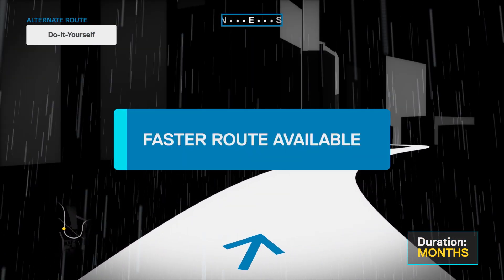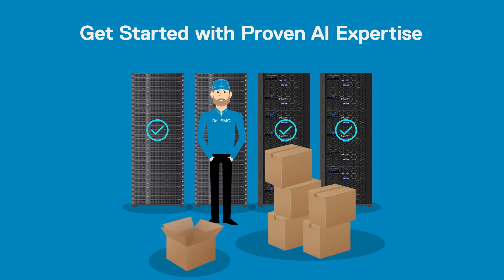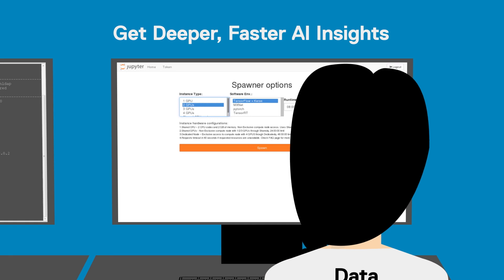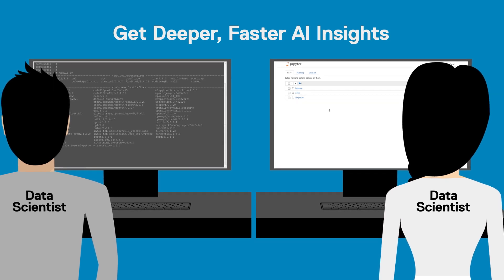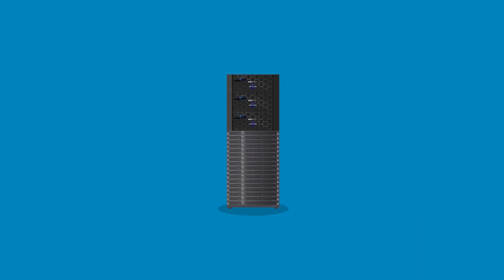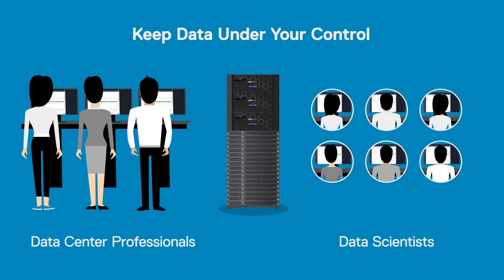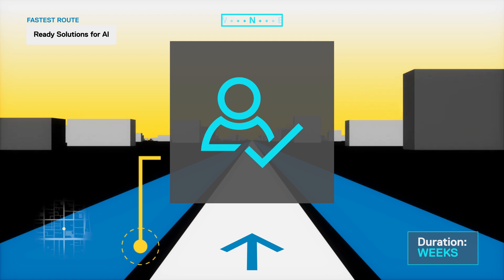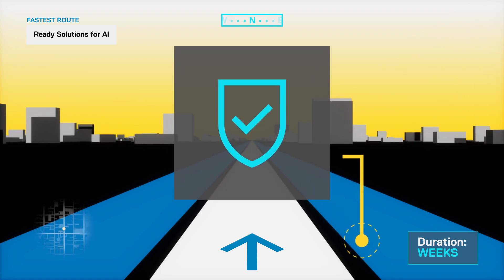Dell EMC Ready Solutions for AI Overview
Get a quick and fun overview of Dell EMC Ready Solutions for AI